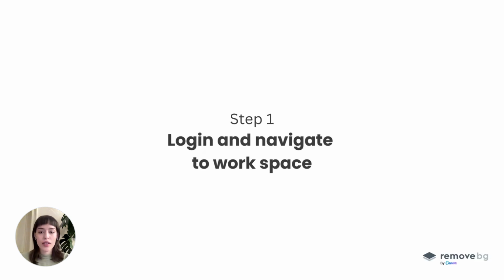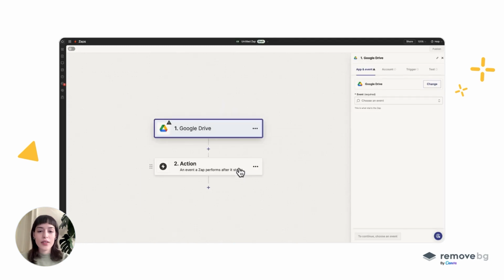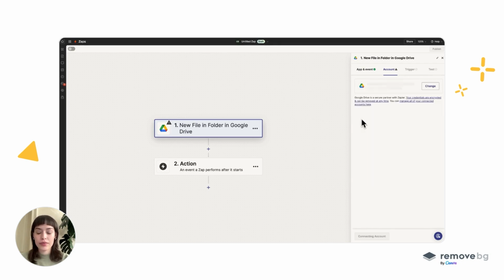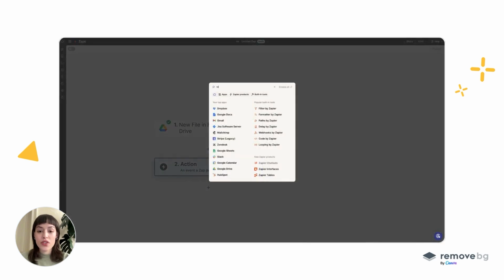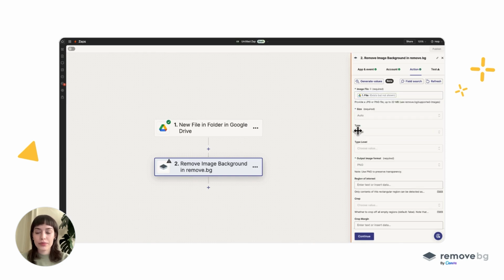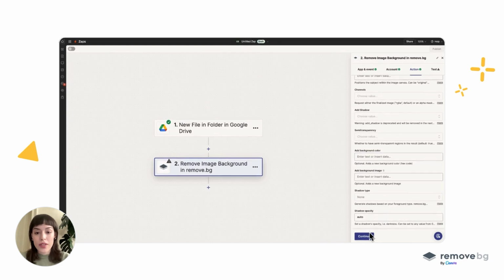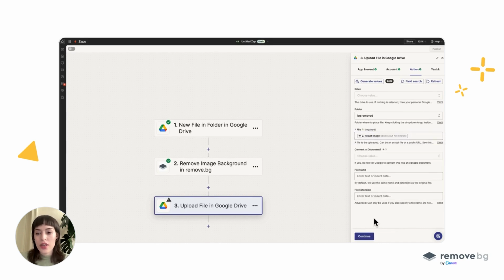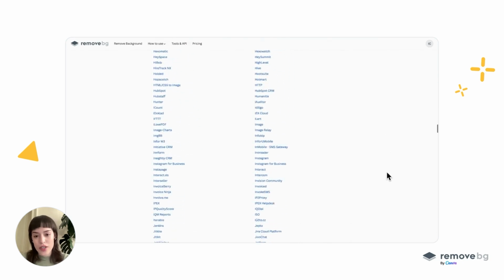How to set up a remove.bg to Google Drive integration using Zapier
Tired of handling image edits manually? With Zapier, you can automate your entire background removal workflow using remove.bg, no coding required.

In this step-by-step tutorial, you’ll learn how to set up a seamless integration between remove.bg and Google Drive. Once it’s live, all you need to do is upload your images to a Google Drive folder—your background-removed images will automatically appear in another folder, ready to use.

Ideal for photographers, designers, e-commerce professionals, and anyone looking to save time and eliminate repetitive tasks from their workflow.

💡 Pro tip: Go beyond Google Drive. Connect remove.bg with Dropbox, Shopify, WooCommerce, and thousands of other tools to build a fully automated creative pipeline.